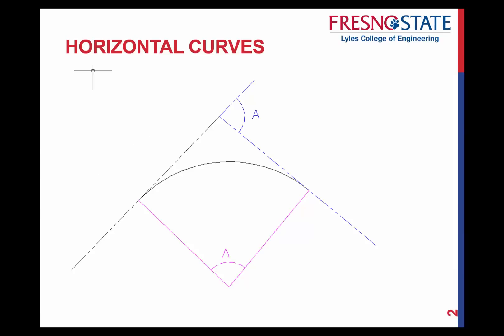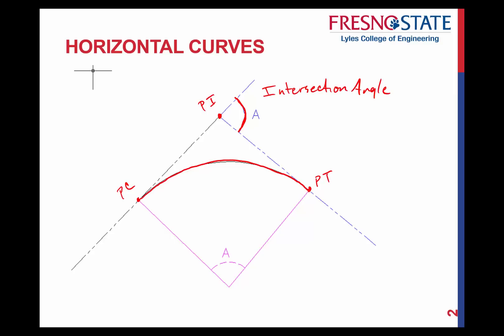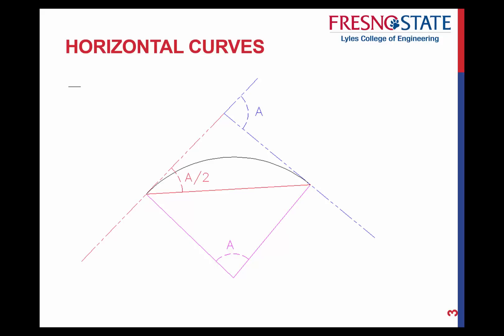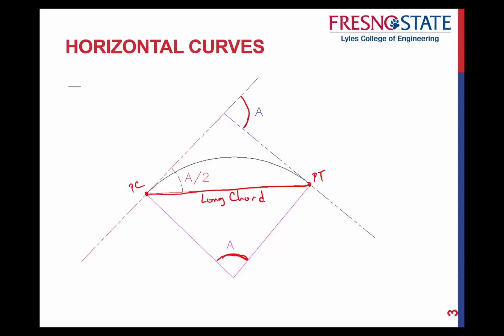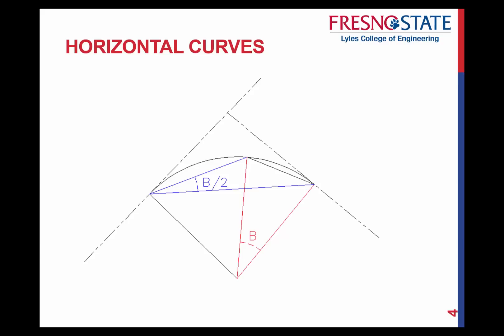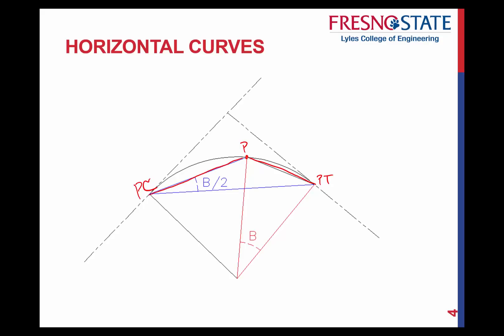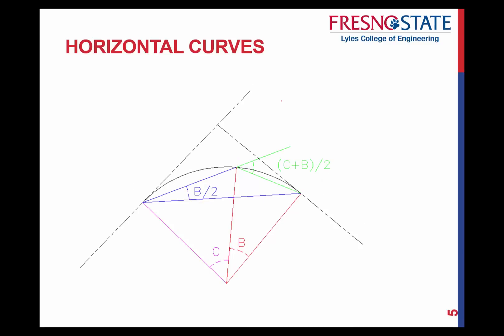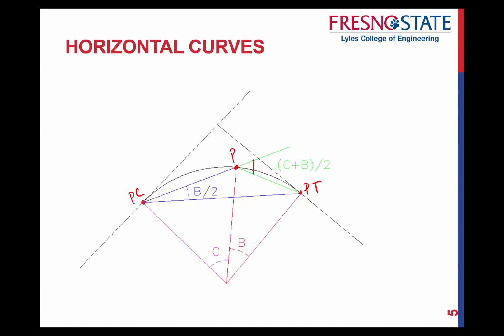Horizontal Angle Theorems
Angle Theorems